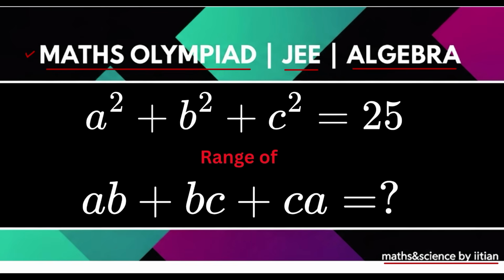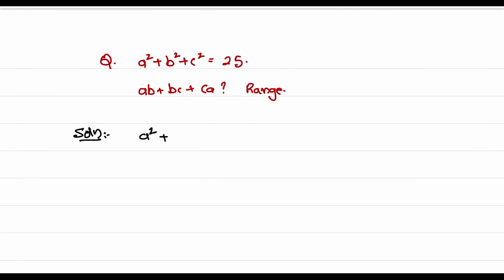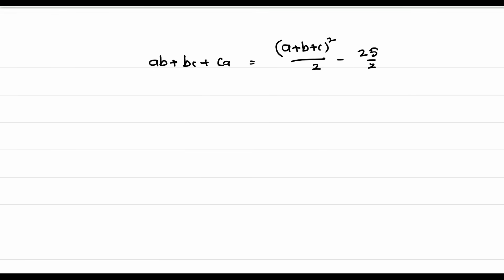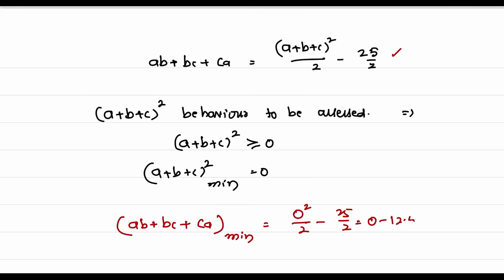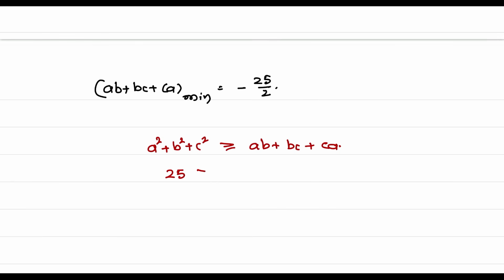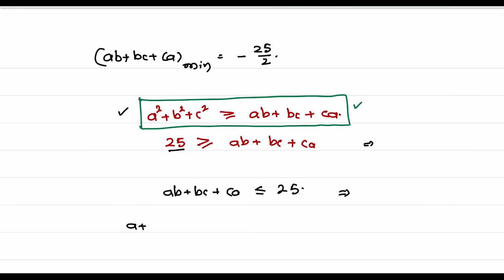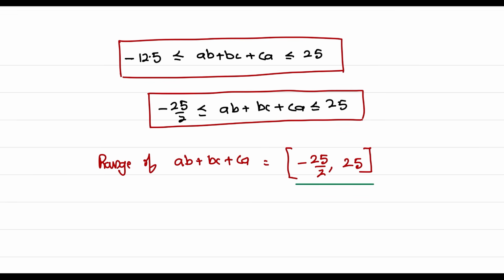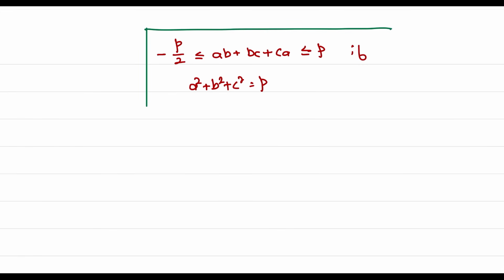Master Maths Olympiad ALGEBRA with Cauchy-Schwarz SECRET TOOL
Do you want to master Math Olympiad ALGEBRA with the Cauchy-Schwarz SECRET TOOL of inequalities? You are at the right place.

Here we find the range of ab+bc+ca when a^2+b^2+c^2 is given using the Cauchy-Schwarz inequality.

Learn how to master algebra in the Math Olympiad with the secret tool of Cauchy-Schwarz inequality in this video. Improve your skills for RMO, JEE Mains, IOQM, and Olympiad math competitions!

Struggling with challenging algebra problems for JEE Advanced & Maths Olympiad? In this video, we solve a classic problem: If a²+b²+c²=25, what is the range of ab+bc+ca? Learn the elegant solution using inequalities like Cauchy-Schwarz.

We explore two powerful methods to find the range of the expression ab+bc+ca. This problem is a perfect example of the kind of thinking required to crack IIT JEE and math Olympiads like IMO, IOQM, RMO, and INMO.

Master this concept to boost your algebra score!

* Method 1: Using the algebraic identity (a+b+c)².
* Method 2: Applying the famous Cauchy-Schwarz Inequality for a quick and elegant solution.
* How to determine both the upper and lower bounds of the expression.

➡️ About the Channel:
'Maths & Science by an IITian' provides high-quality video lectures to help you excel in competitive exams like JEE Mains, JEE Advanced, and various Maths & Science Olympiads. All content is created by an IIT alumnus with a passion for teaching.